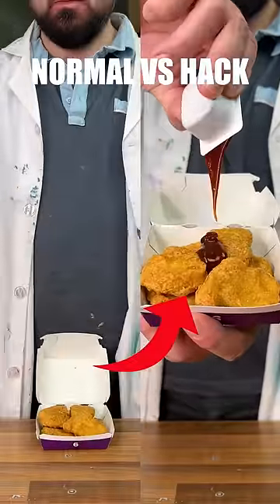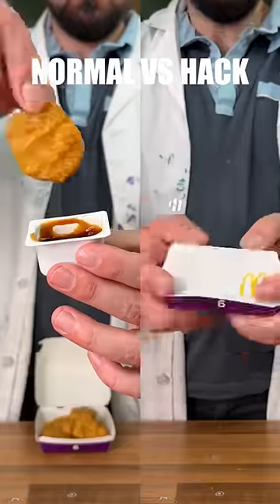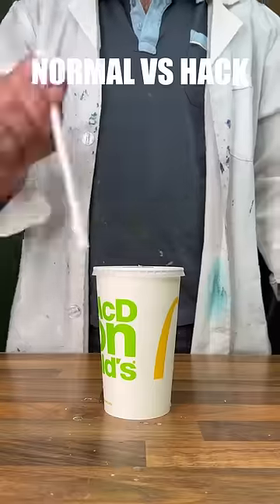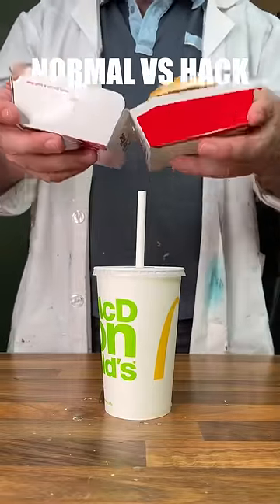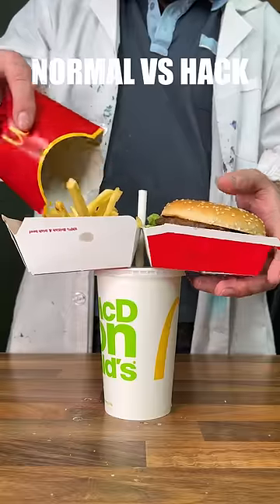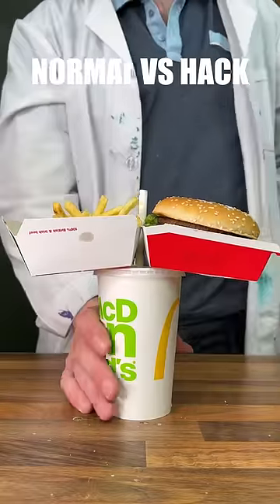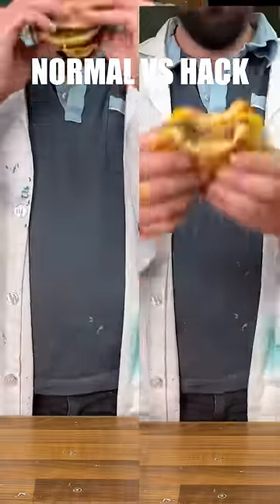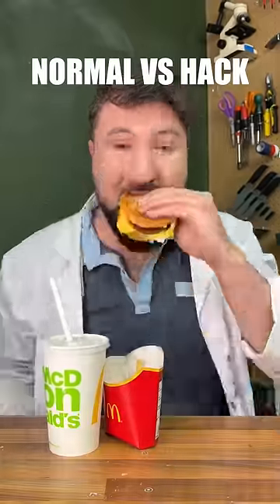This could impress your friends!